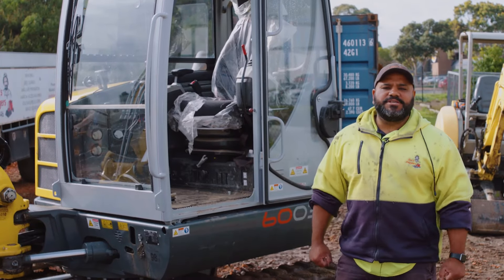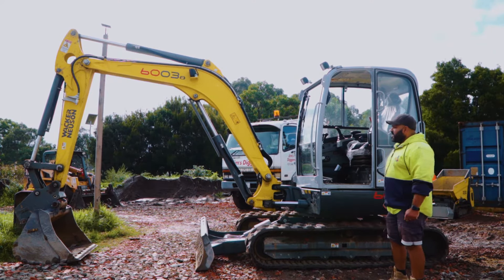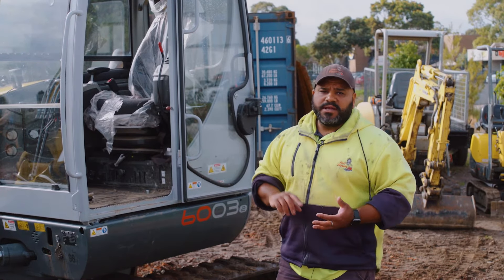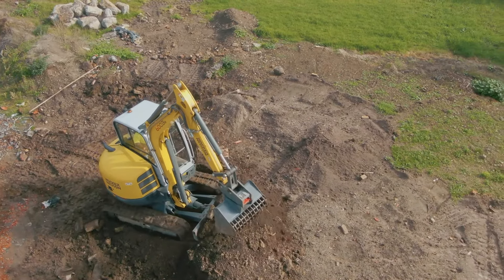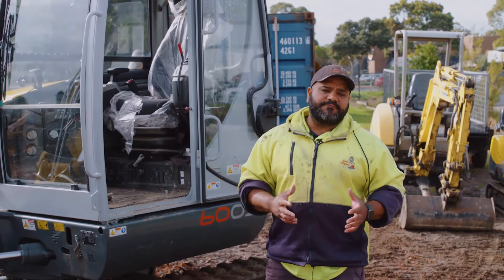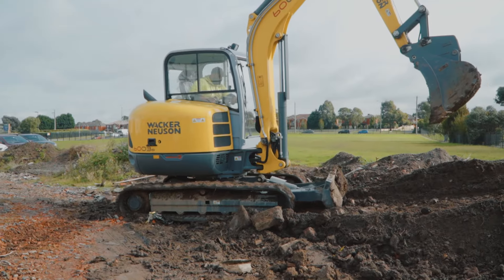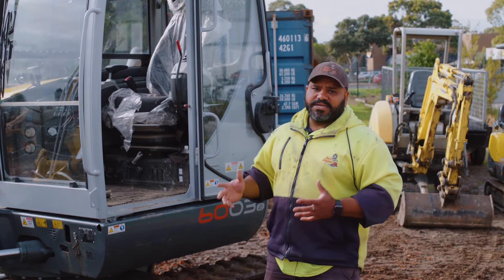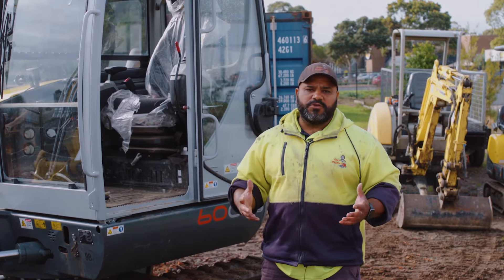Jims Diggers 6T Excavator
Checkout one of Jims Diggers 6 Ton Excavators